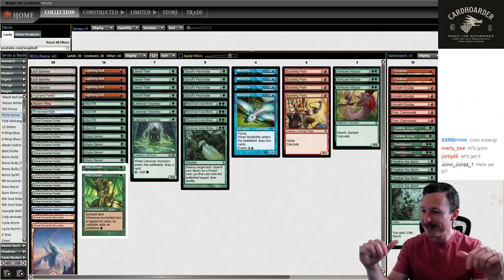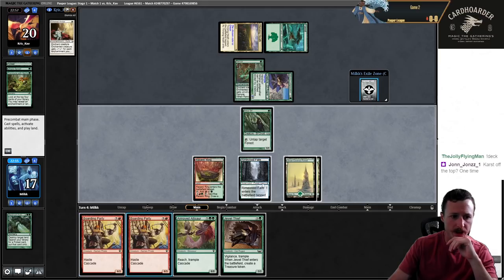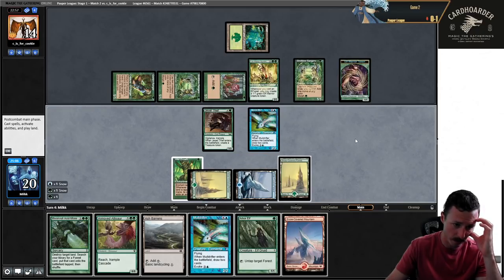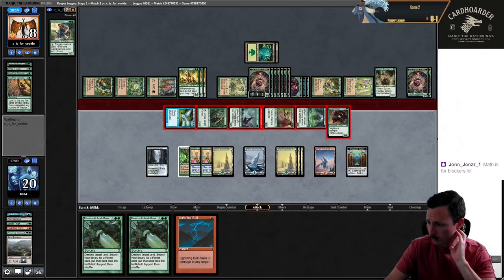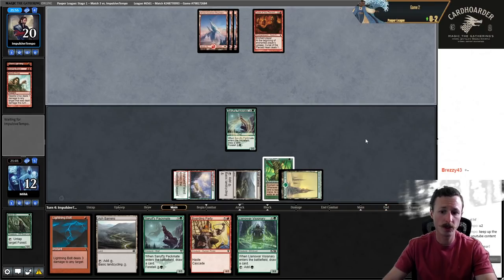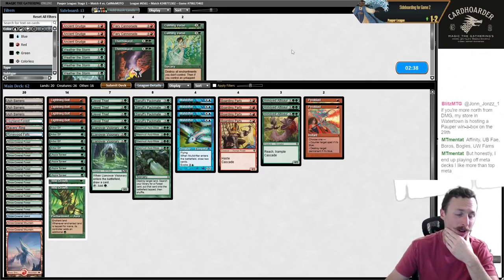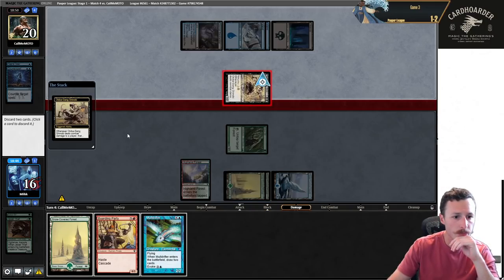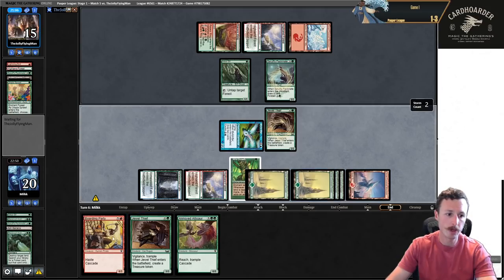Pauper League - RUG Ponza | JEWEL THIEF IS THE REAL DEAL!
Welcome back to Snap Bolt Games. Back for another pauper league with RUG Ponza